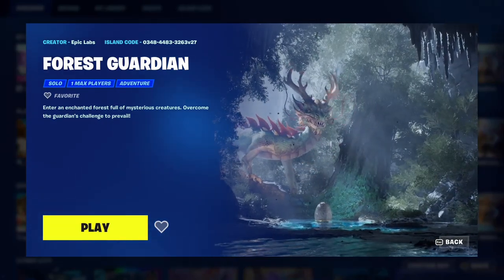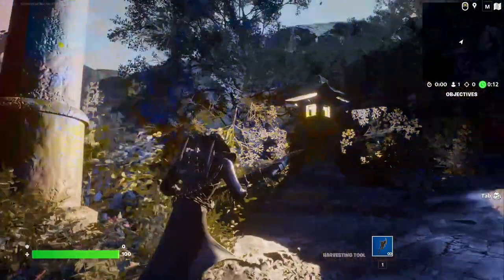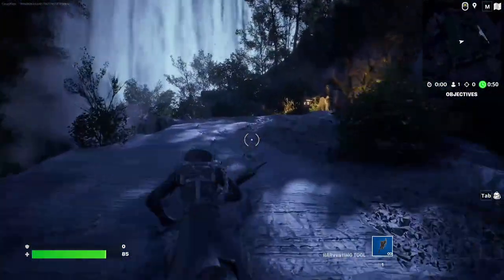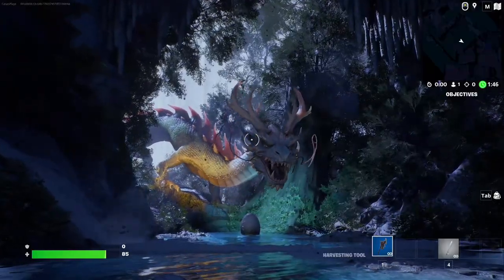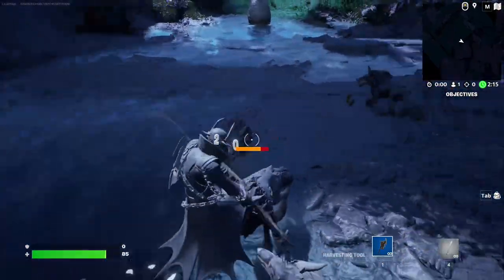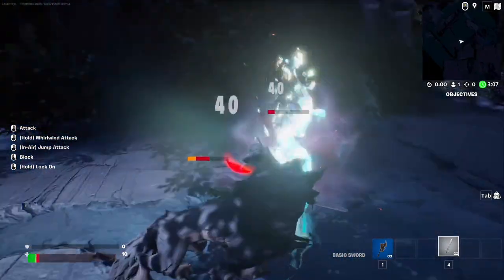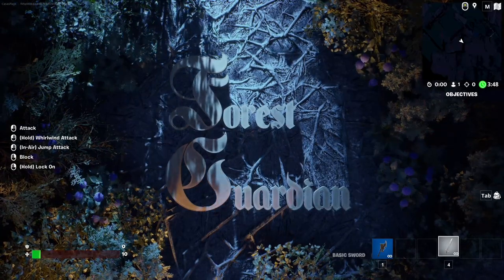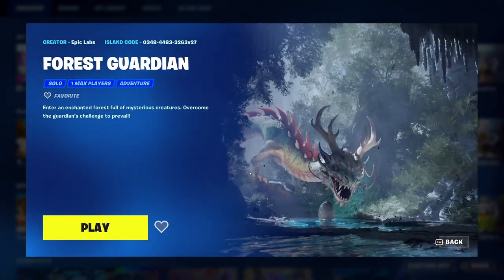Forest Guardian - Fortnite Creative 2.0 Gameplay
In this video, I play the new Fortnite Creative 2.0 mode and try some of the new game modes they added with it's new features!

Fortnite Creative 2.0, also known as Unreal Editor for Fortnite, is Epic Games’ new tool for developers to create anything that their mind can think of inside the world of Fortnite. Creators can now utilize Unreal Engine 5’s tools and assets to build new landscapes, import textures, animate characters, and much much more. This is just the beginning of Fortnite Creative 2.0 as more functionality will be added to the editor to give developers more control over their creations.

For now, the editor is only available for PC users, but all of the maps and creations are playable on every platform.